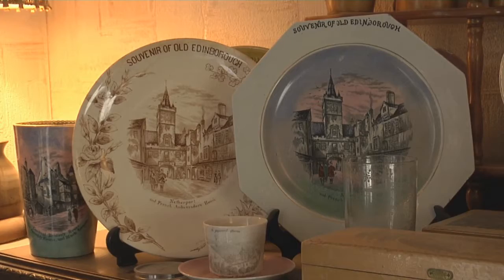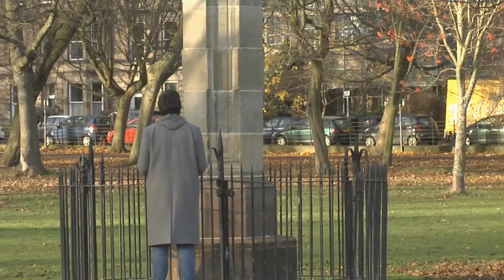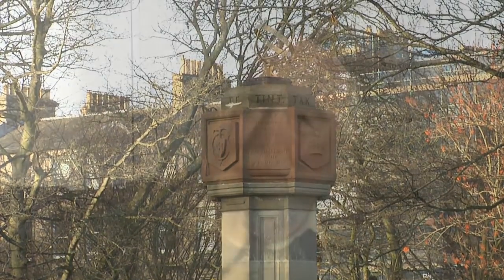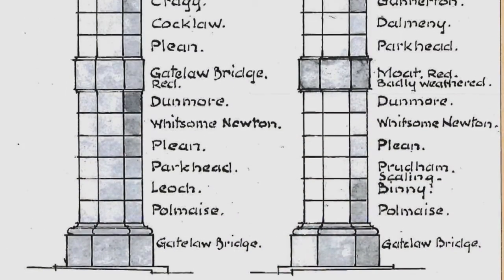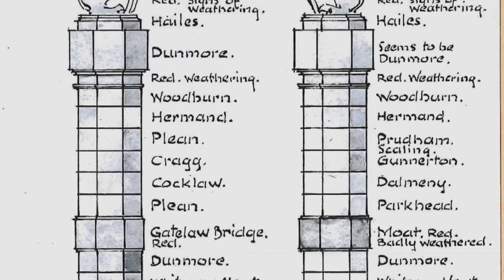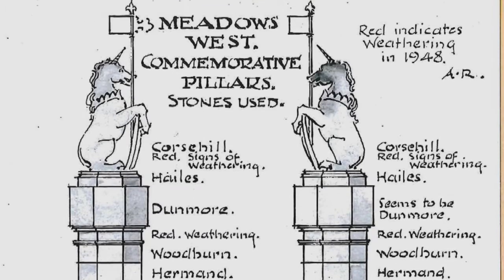The Lost Exhibition 1886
Skip to 3:00 for the actual documentary

A short documentary for my Formative submission. We were tasked to find an interesting story behind one of Edinburgh's green spaces and present it in an informative and creative manner.